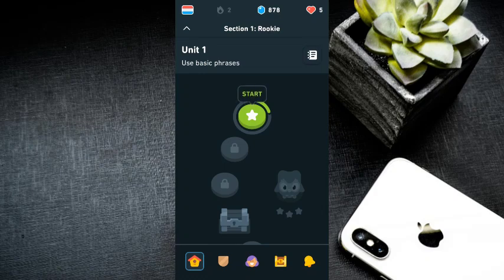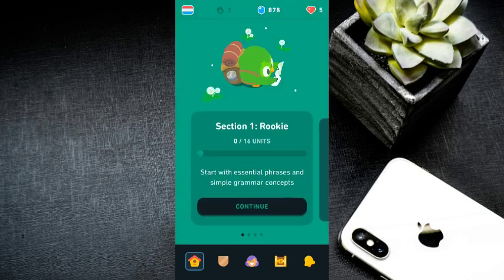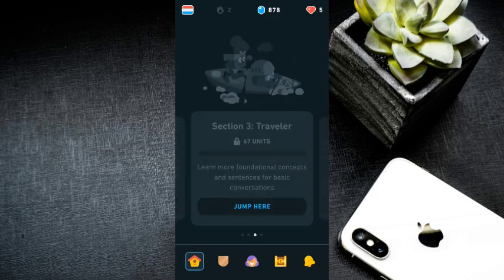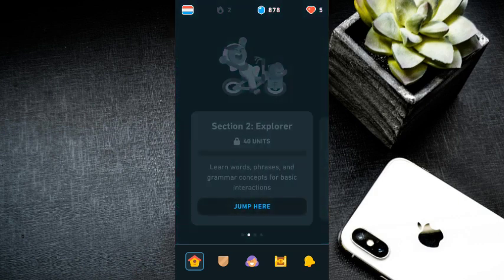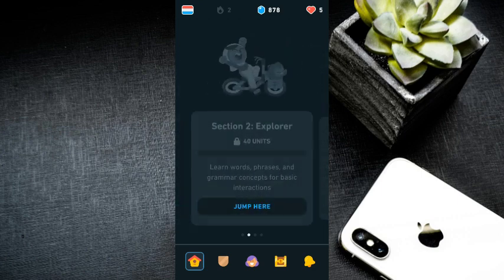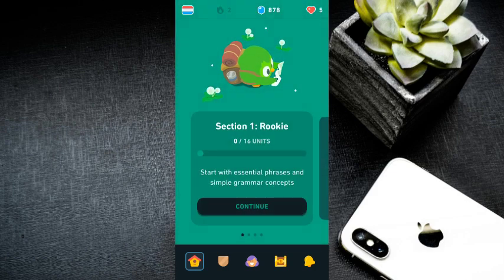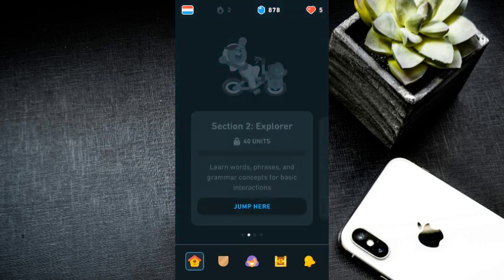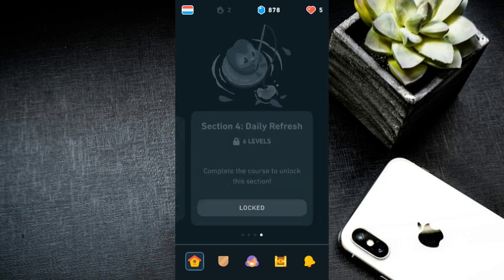HOW TO CHECK THE AMOUNT OF UNITS IN EACH SECTION ON DUOLINGO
In This Video, you will learn about HOW TO CHECK THE AMOUNT OF UNITS IN EACH SECTION ON DUOLINGO